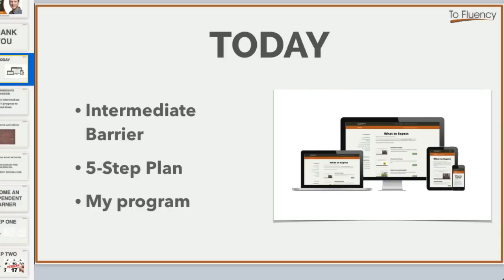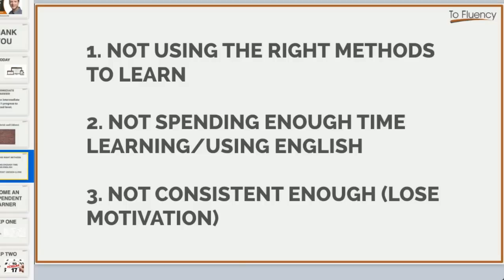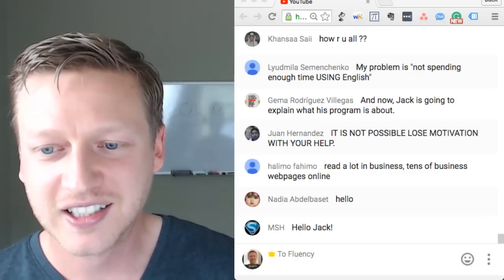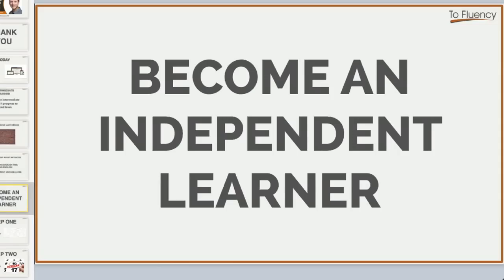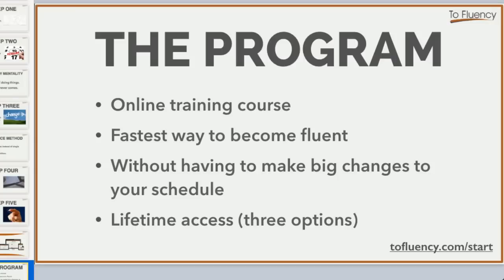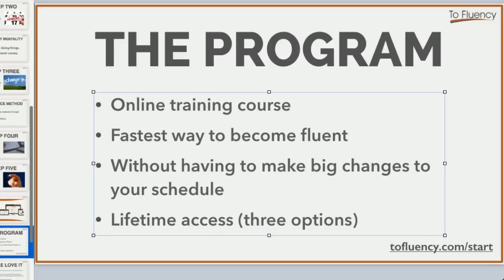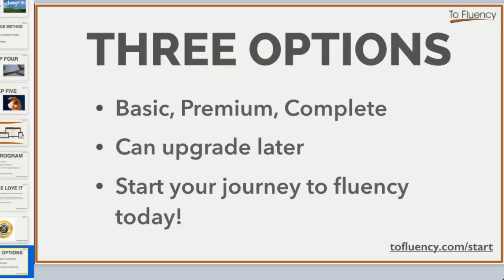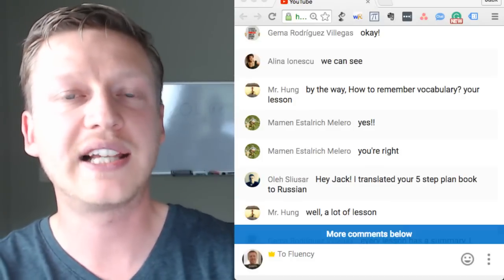The 5-Step Plan for English Fluency (Live Lesson)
Learn how to become fluent in English in this free, live lesson.